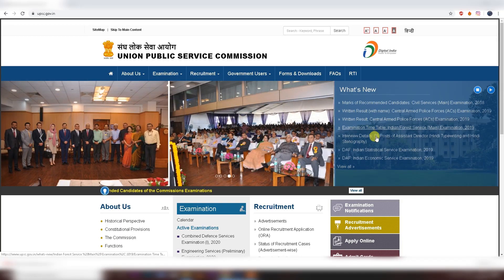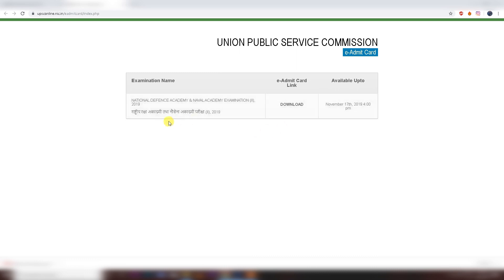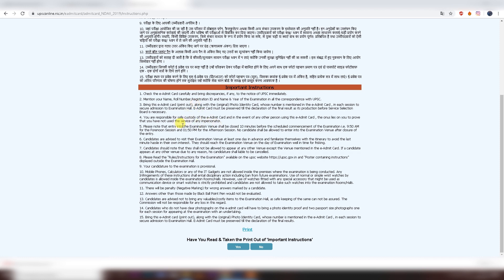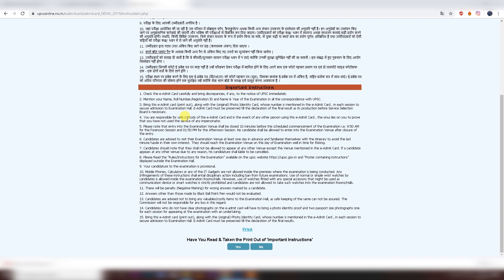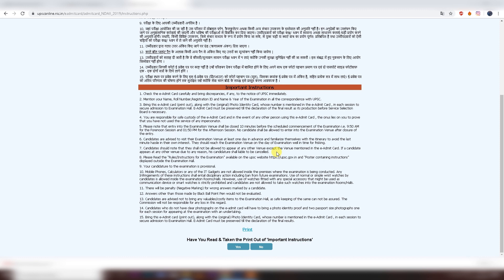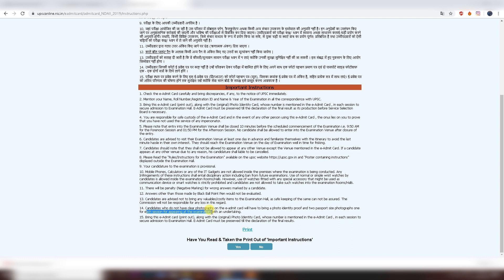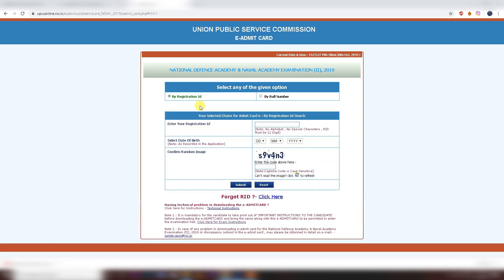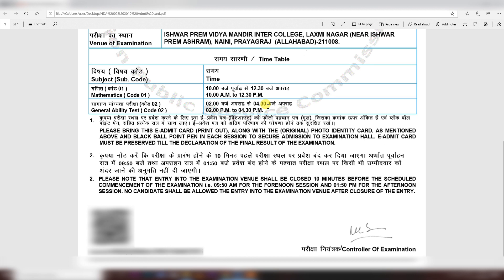How to download NDA Admit Card - Important Instructions for NDA 2020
How to download NDA Admit Card - Important Instructions for NDA 2020, How to prepare for NDA 2020 Examination for written examination as well as SSB Interview. Watch this video for complete information

Important Instructions for NDA 2020:
1. Check the e-Admit Card carefully and bring discrepancies, if any, to the notice of UPSC immediately.

2. Mention your Name, Roll Number, Registration ID and Name & Year of the Examination in all the correspondence with UPSC.

3. Bring this e-Admit card (print out), along with the (original) Photo Identity Card, whose number is mentioned in the e-Admit Card, in each session to secure admission to Examination Hall. E-Admit Card must be preserved till the declaration of the final result as its production before the Service Selection Board is necessary.

4. You are responsible for the safe custody of the e-Admit Card and in the event of any other person using this e-Admit Card, the onus lies on you to prove that you have not used the service of any impersonator.

5. Please note that entry into the Examination Venue shall be closed 10 minutes before the scheduled commencement of the Examination i.e. 9:50 AM for the Forenoon Session and 01:50 PM for the Afternoon Session. No candidate shall be allowed to enter into the Examination Venue after closure of the entry.

6. Candidates are advised to visit their Examination Venue at least one day in advance and familiarize themselves with the itinerary to avoid the last minute hassle in their own interest. They should reach the Examination Venue on the day of Examination well in time for frisking.

7. Candidates should note that they shall not be allowed to appear at any other Venue except the Venue mentioned in the e-Admit Card. If a candidate appears at any other venue due to any reason, his candidature shall liable to be canceled.

8. Please Read the “Rules/Instructions for the Examination" available on the upsc and "Poster containing instructions" displayed outside the Examination Hall.

9. Your candidature to the examination is provisional.

10. Mobile Phones, Calculators or any of the IT Gadgets are not allowed inside the premises where the examination is being conducted. Any Infringements of these instructions shall entail disciplinary action including ban from future examinations. Use of normal or simple wrist watches by candidates is allowed inside the examination Rooms/Halls. However, use of watches fitted with any special accessory that might be used as communication device or smart watches is strictly prohibited and candidates are not allowed to take such watches into the examination Rooms/Halls.

11. There will be penalty (Negative Marking) for wrong answers marked by a candidate.

12. Answers other than those made by Black Ball Point Pen would not be evaluated.

13. Candidates are advised not to bring any valuables/costly items to the Examination Hall, as safekeeping of the same can not be assured. The Commission will not be responsible for any loss in this regard.

14. Candidates who do not have clear photographs on the e-admit card will have to bring a photo identity proof and two passport size photographs one for each session for appearing at the examination with an undertaking.

15. Bring this e-Admit card (print out), along with the (original) Photo Identity Card, whose number is mentioned in the e-Admit Card, in each session to secure admission to Examination Hall. E-Admit Card must be preserved till the declaration of the final results.

All the best to all the aspirants for NDA 02/2019

Join Major Kalshi Classes for complete preparation of NDA/NA, CDS, AFCAT, CAPF, ACC, Military Nursing Service, Air Force X & Y Groups, Indian Navy AA & SSR, Indian Coast Guard, Army GD/Clerk/Tech/NA/ SSC GD, PFT, GD, SRT and SSB INTERVIEW.

Our Helpline Numbers: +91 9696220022, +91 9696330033